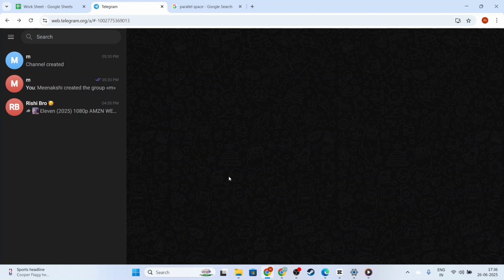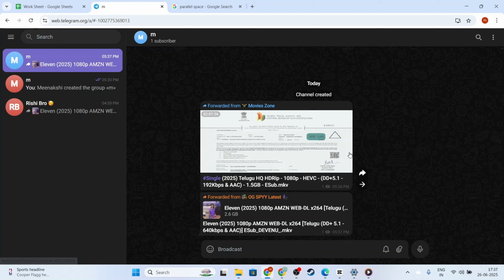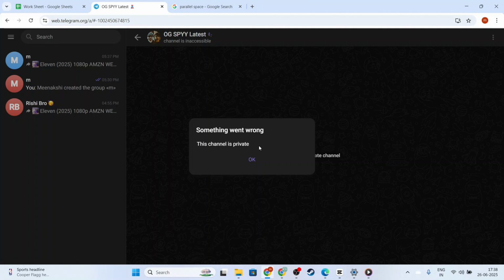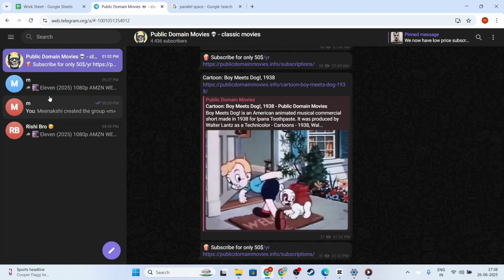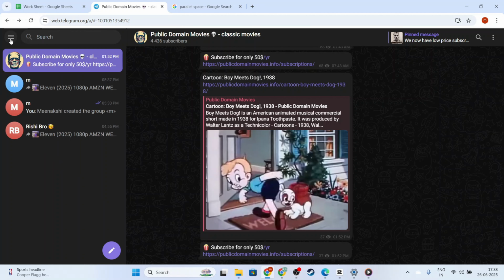How to Join a Telegram Group with Link 2026 - Full Guide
Learn How to Join a Telegram Group with Link in this video.

In This Video, We'll Show You 👇
Telegram Group Tutorial
Telegram Group Invite Link
How To Use Telegram
Telegram Tips And Tricks
Telegram Groups
Telegram Tutorial